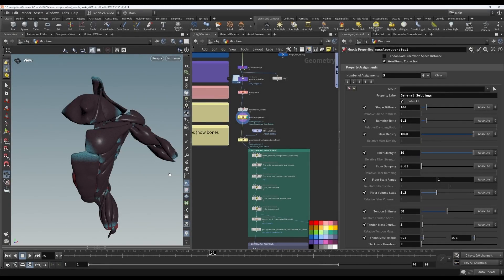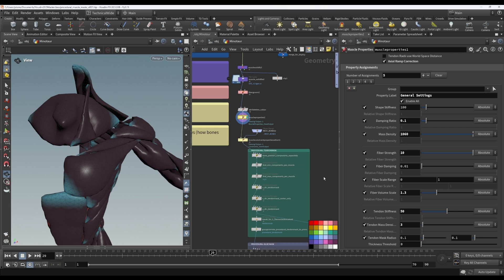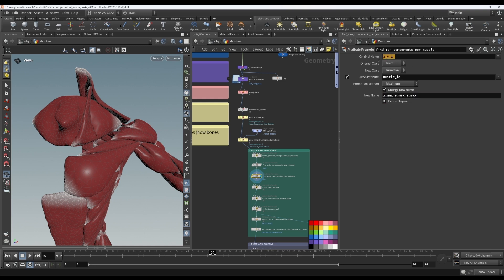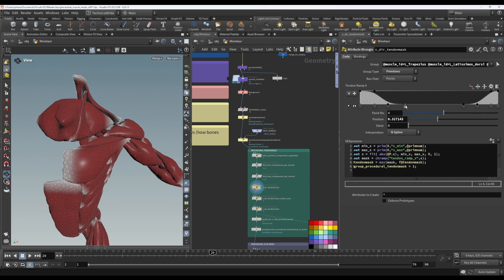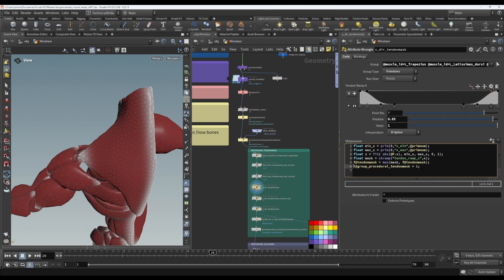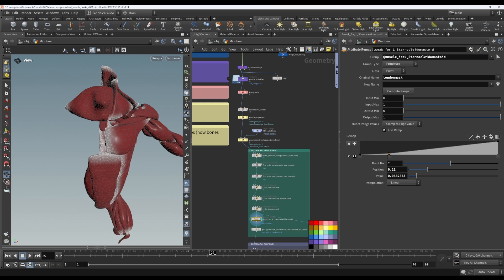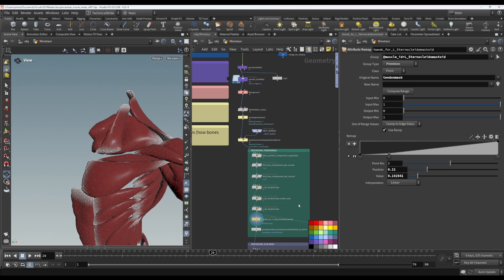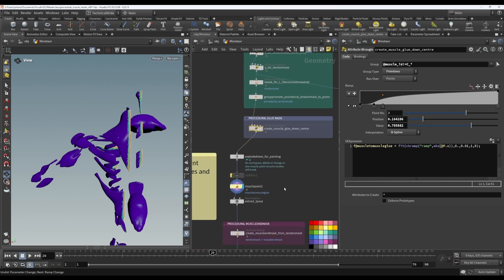6. Alternative Procedural Methods to Muscle Paint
We give examples of how you can edit or replace some of your muscle masks without using Muscle Paint - namely using procedural methods. The advantage of this is you reduce issues caused by Muscle Paint recache strokes not working - so your masks are a bit more stable to various changes to the inputs. We start off by looking at the tendon mask and how there are certain muscles with more complex shapes where the automatic tendon regions are wrong. We show how you can use the point positions to find the distance along the axis perpendicular to the tendon edge and control the tendon falloff. We also demonstrate how to procedurally create a Muscle Glue mask down the center of your model.